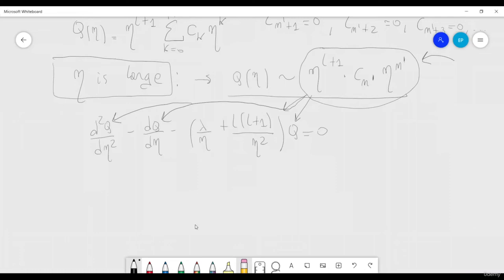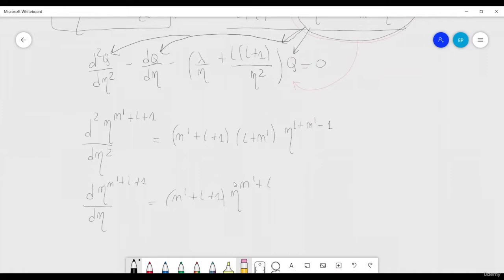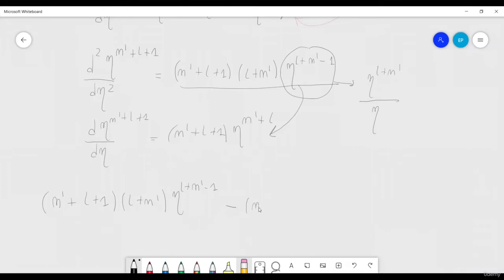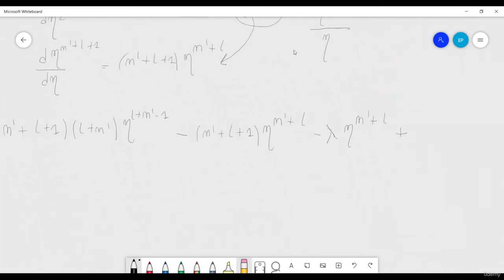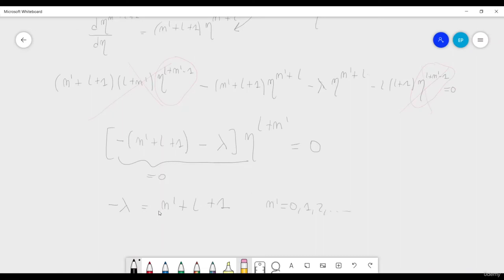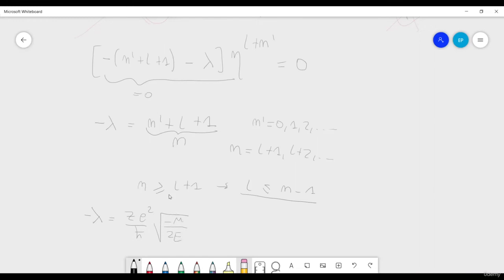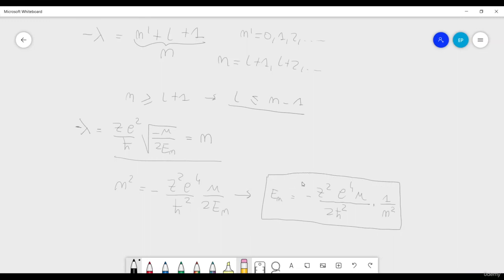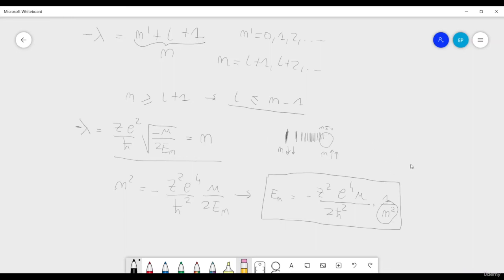Derivation of the discrete energy spectrum